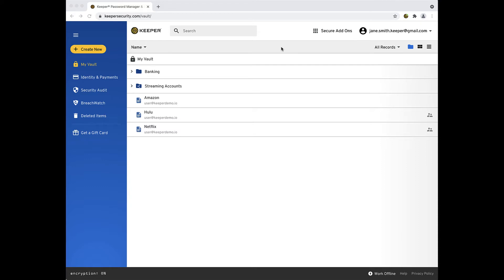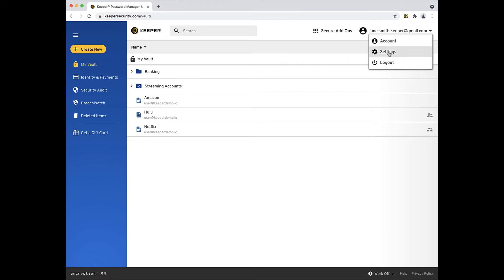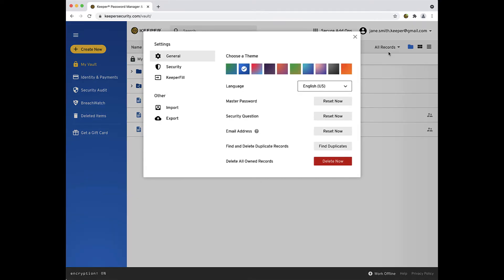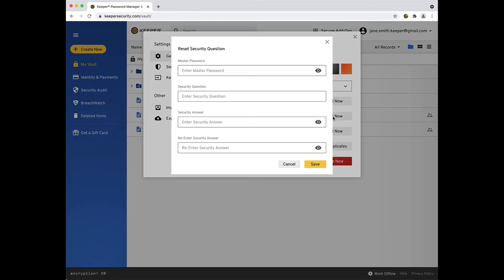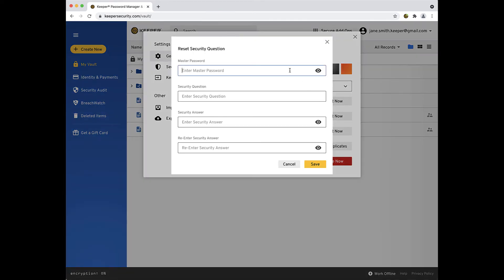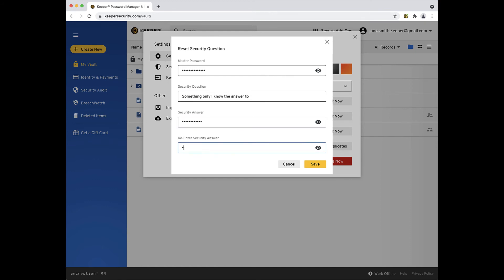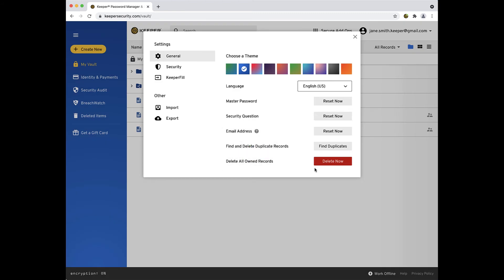Account Recovery Setup